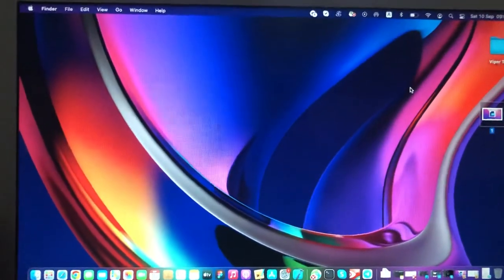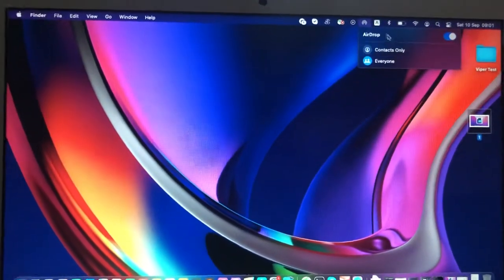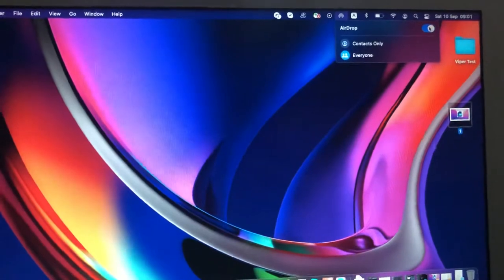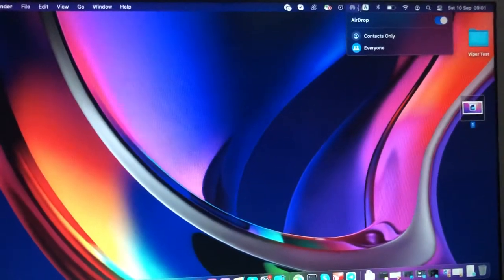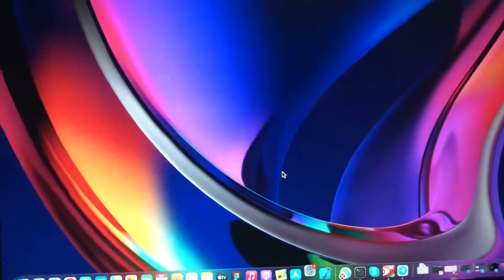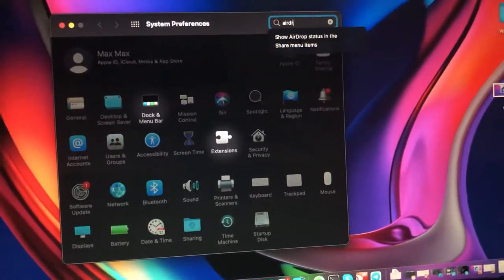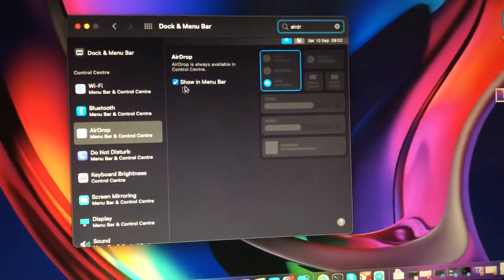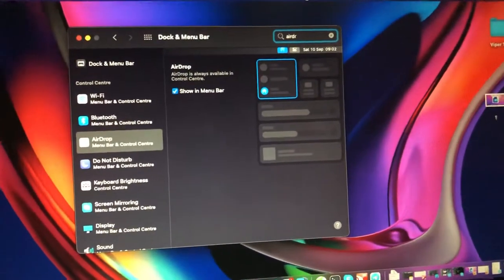How To Open AirDrop On Mac Fix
If you don’t know How To Open AirDrop On Mac Fix, this video is for you.